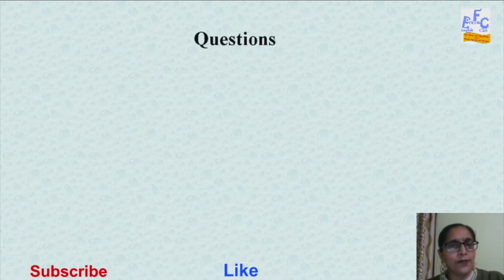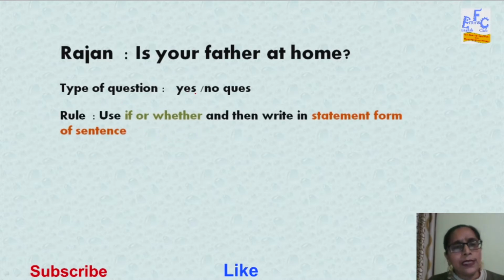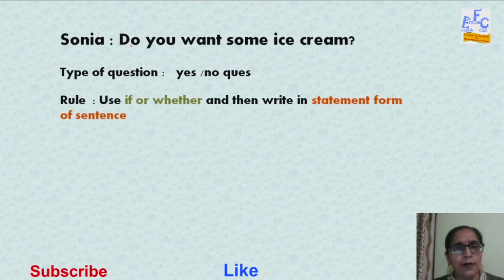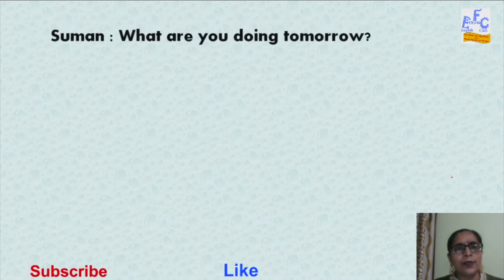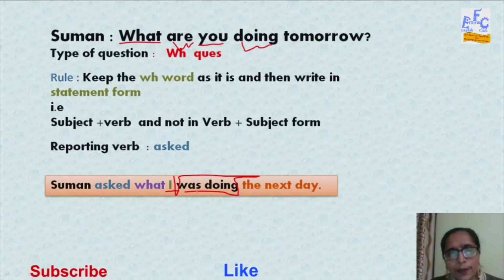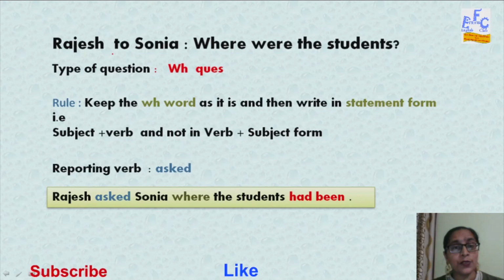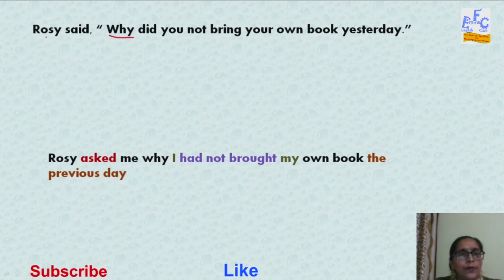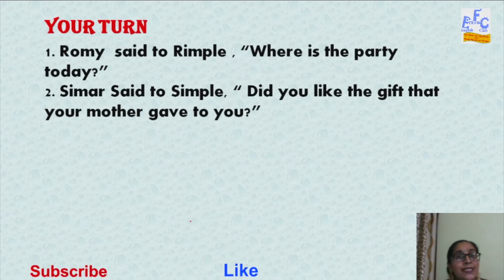REPORTED SPEECH (QUESTIONS)|CBSE GRAMMAR| DIRECT INDIRECT SPEECH|EXPLANATION THROUGH EXAMPLES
This video explains the grammar concept of reported speech in which direct speech is converted into in direct speech.
This video explains how questions are converted into indirect speech. taking into account the exam in mind this video explains how a question in diect speech is converted into indirect speech